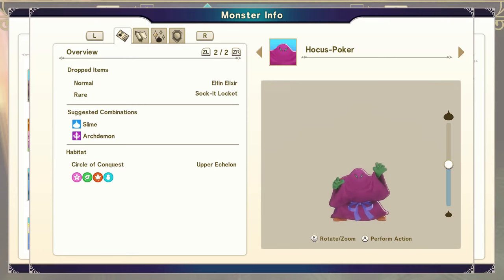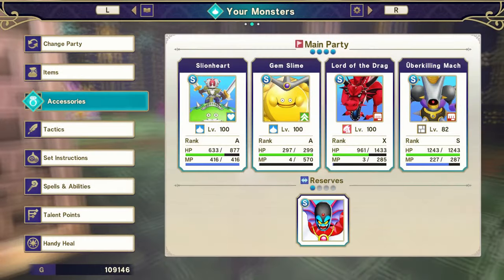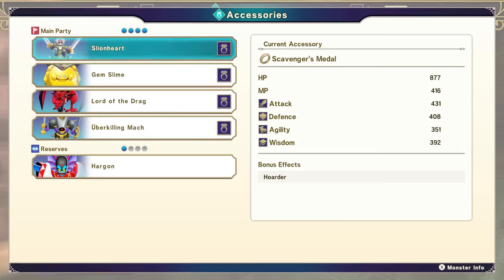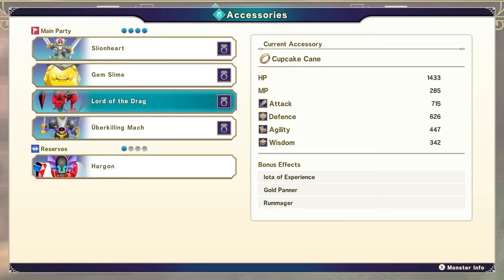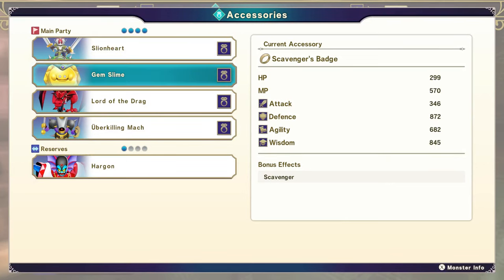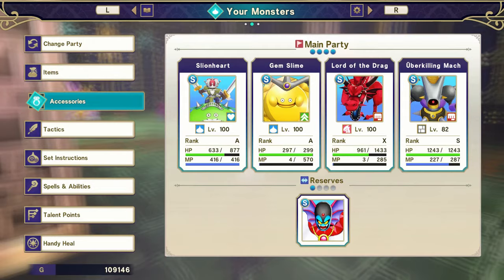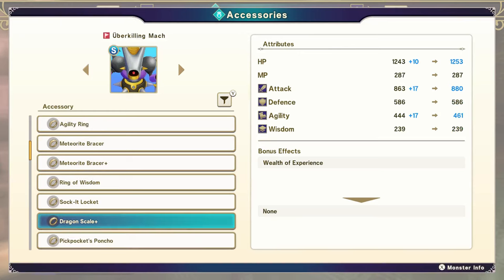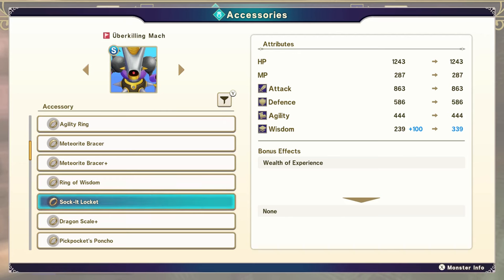Sock-It Lockit The Best Wisdom Accessory Dragon Quest Monsters The Dark Prince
This video will show you how to get a Sock-It Lockit which is the best Wisdom accessory in the game.